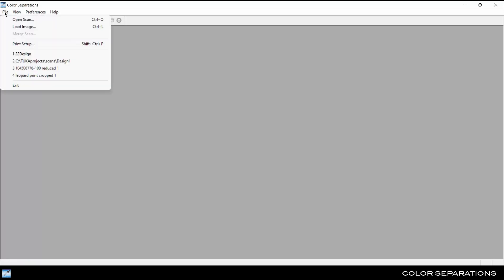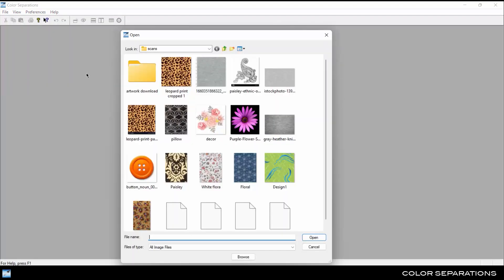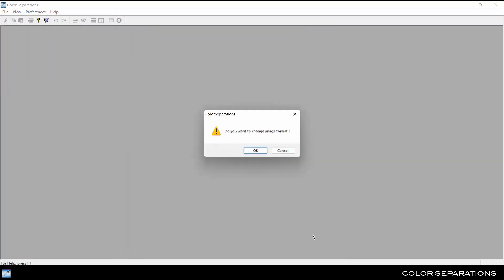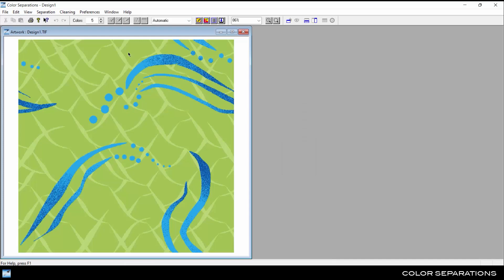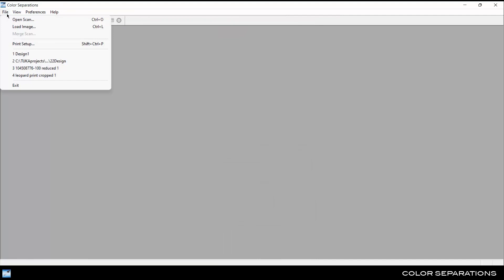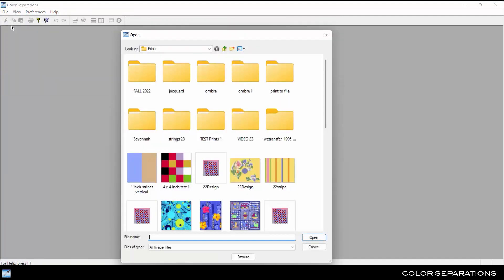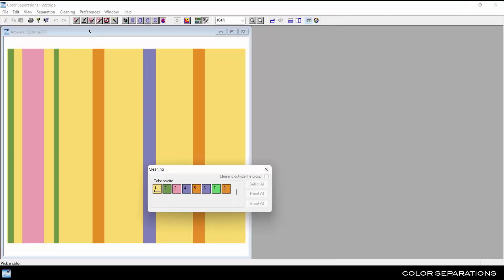Open Scan / Load Image in Color Separations | TUKAstudio Video Help | Fabric Design Software